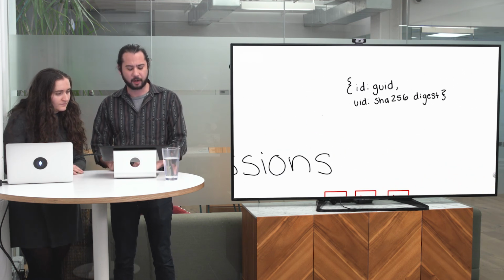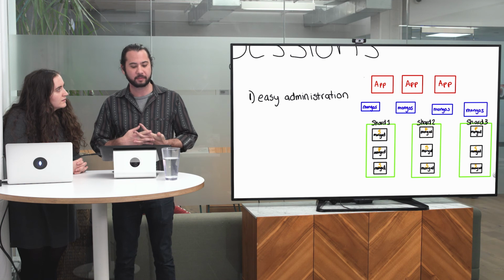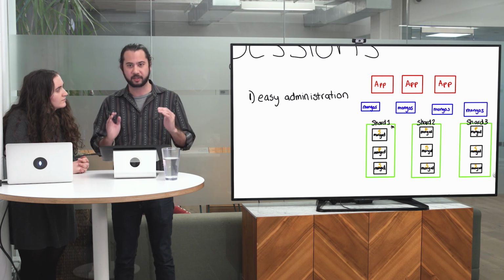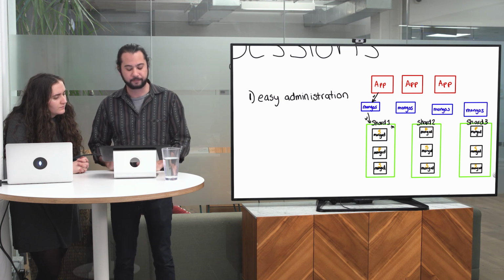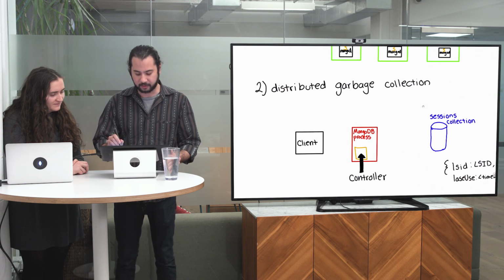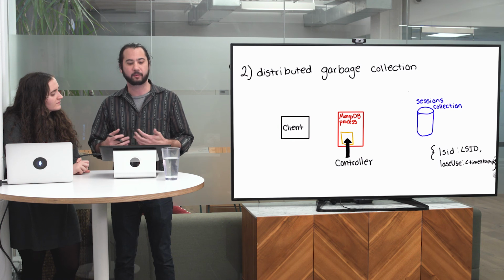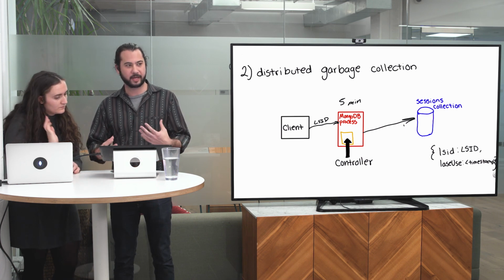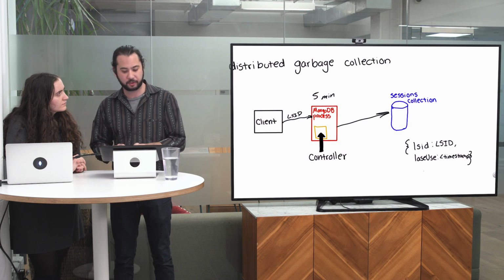Path to Transactions - Logical Sessions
Logical sessions: coordinating operations across a distributed cluster, presented by Aly Cabral, Product Manager and Jason Carey, Lead Engineer for platforms at MongoDB.